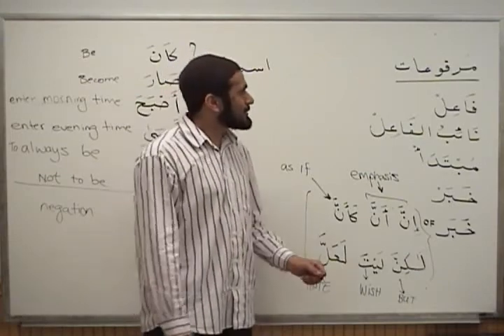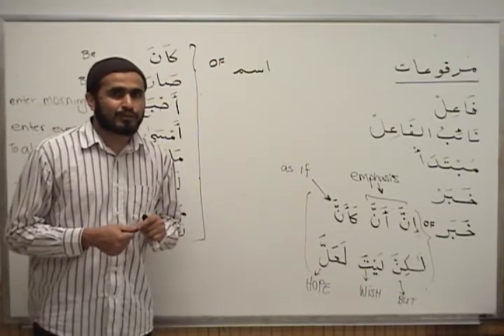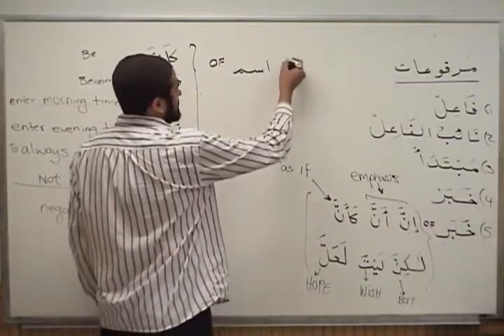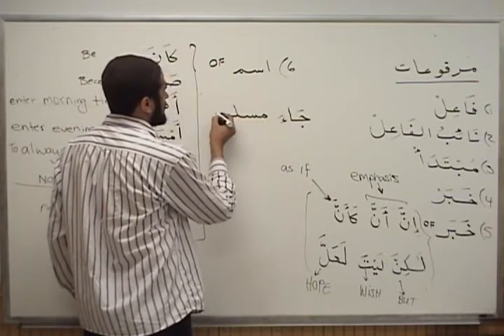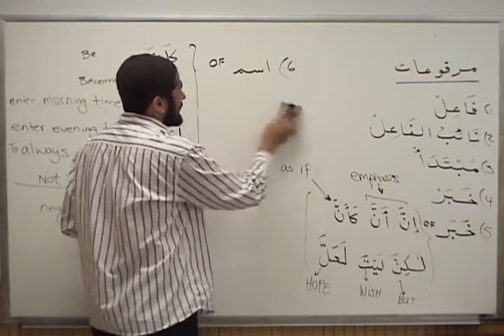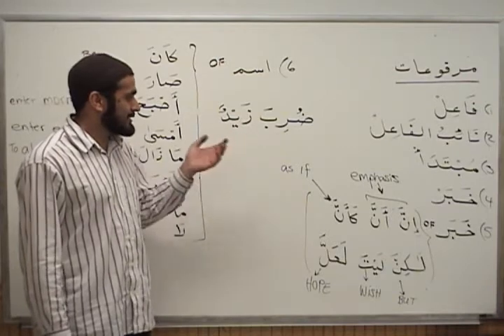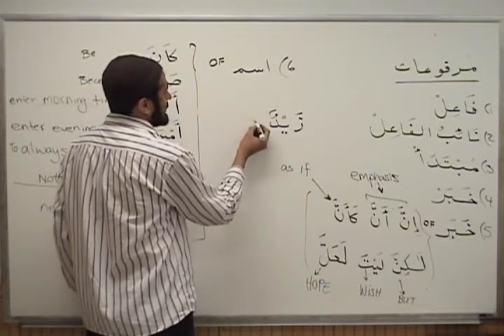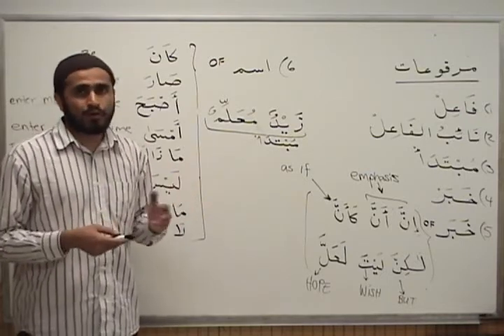Week 6 Day 2 Part 5